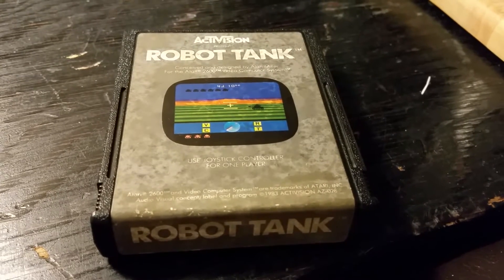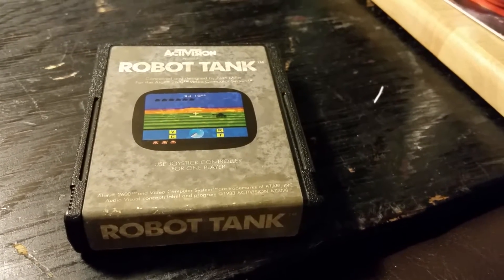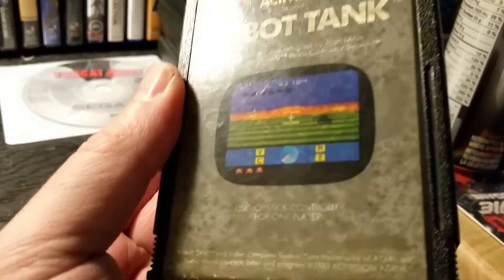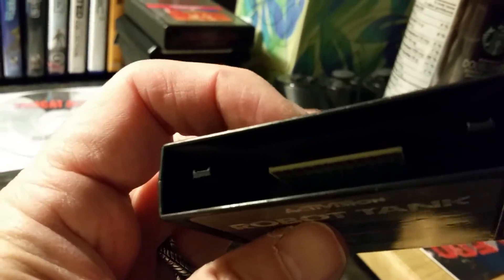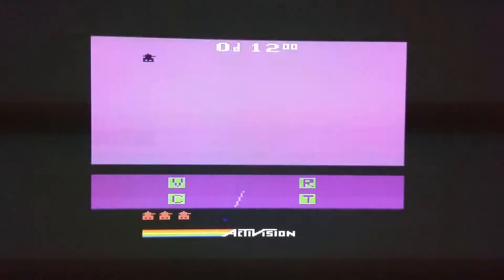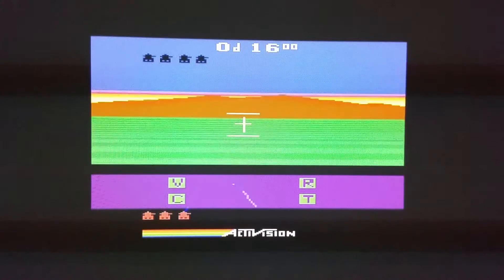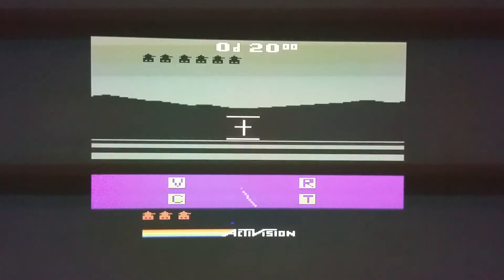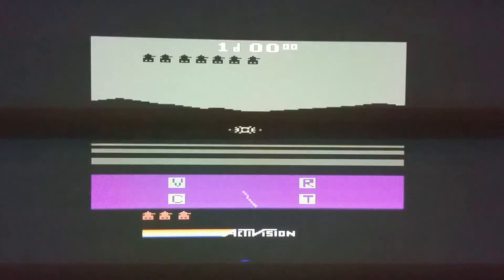Robot Tank from Activision on the Atari 2600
A great game with weather and day/night cycles on the 2600 VCS.